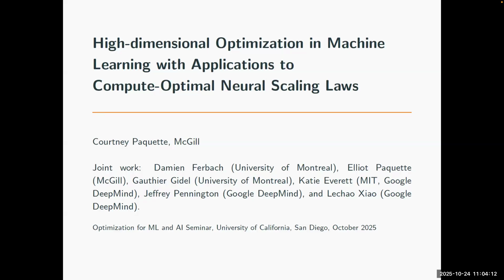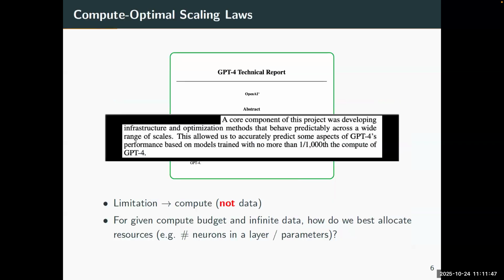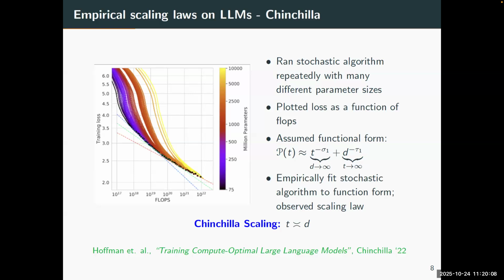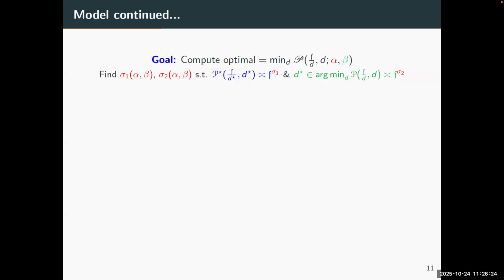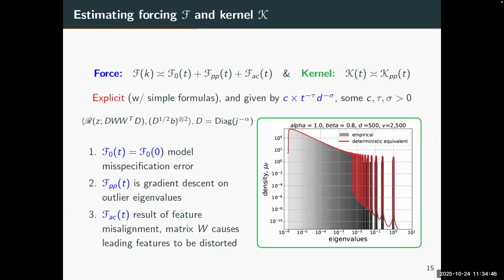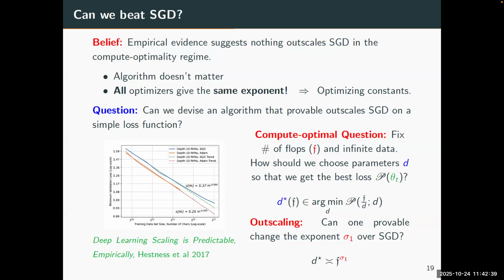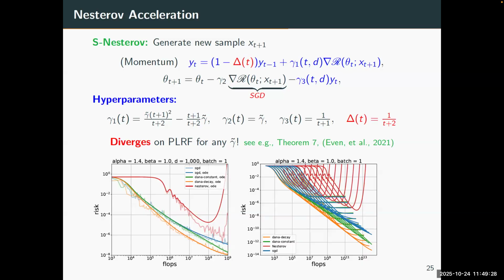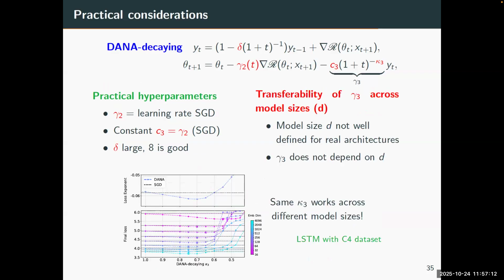High-dimensional Optimization with Applications to Compute-Optimal Neural Scaling Laws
TITLE: High-dimensional Optimization with Applications to Compute-Optimal Neural Scaling Laws

SPEAKER: Courtney Paquette (McGill University)

ABSTRACT: Given the massive scale of modern ML models, we now only get a single shot to train them effectively. This restricts our ability to test multiple architectures and hyper-parameter configurations. Instead, we need to understand how these models scale, allowing us to experiment with smaller problems and then apply those insights to larger-scale models. In this talk, I will present a framework for analyzing scaling laws in stochastic learning algorithms using a power-law random features model (PLRF), leveraging high-dimensional probability and random matrix theory. I will then use this scaling law to address the compute-optimal question: How should we choose model size and hyper-parameters to achieve the best possible performance in the most compute-efficient manner? Then using this PLRF model, I will devise a new momentum-based algorithm that (provably) improves the scaling law exponent. Finally, I will present some numerical experiments on LSTMs that show how this new stochastic algorithm can be applied to real data to improve the compute-optimal exponent.

BIO: Courtney Paquette is an assistant professor at McGill University in the Mathematics and Statistics department, a CIFAR AI Chair (MILA), and an active member of the Montreal Machine Learning Optimization Group (MTL MLOpt) at MILA. Her research broadly focuses on designing and analyzing algorithms for large-scale optimization problems, motivated by applications in data science, and using techniques that draw from a variety of fields, including probability, complexity theory, and convex and nonsmooth analysis. Dr. Paquette is a lead organizer of the OPT-ML Workshop at NeurIPS since 2020, and a lead organizer (and original creator) of the High-dimensional Learning Dynamics (HiLD) Workshop at ICML.